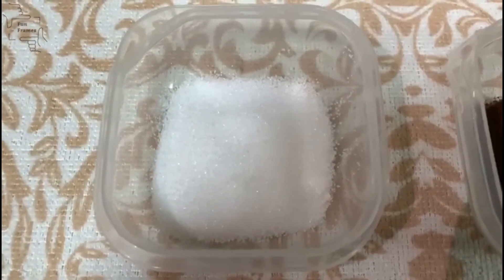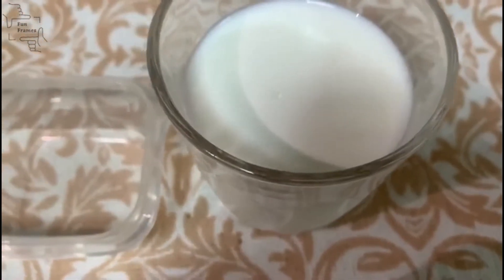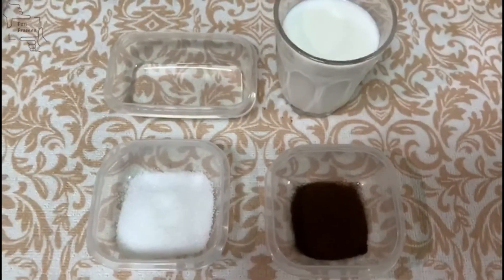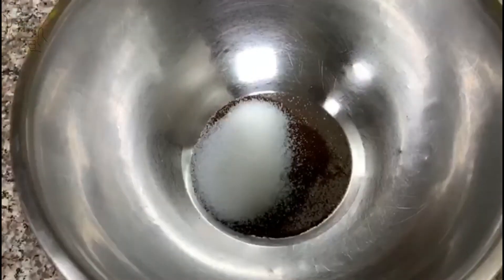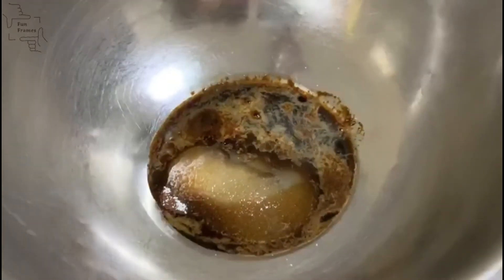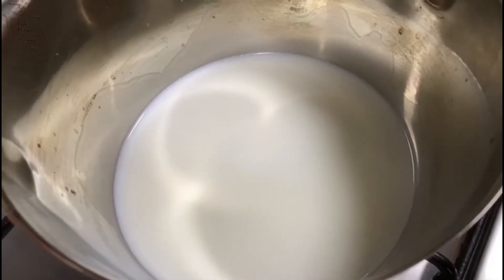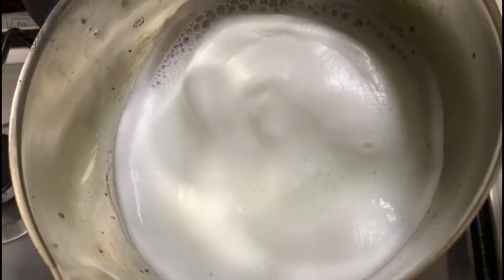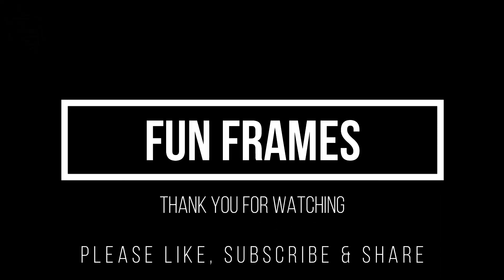Dalgona Coffee | How To | Rich | Creamy | Frothy | Home made | Easy Recipe | Korean coffee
Dalgona Coffee - Rich, creamy and frothy, home made and easy to make Korean coffee from Fun Frames